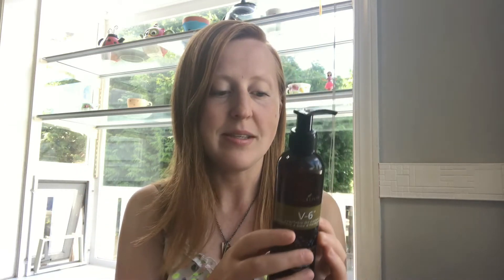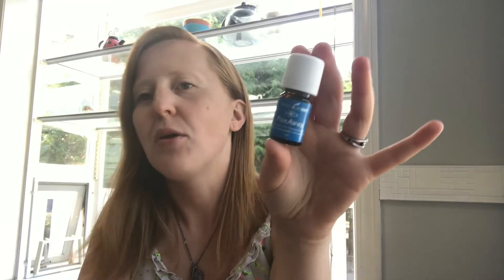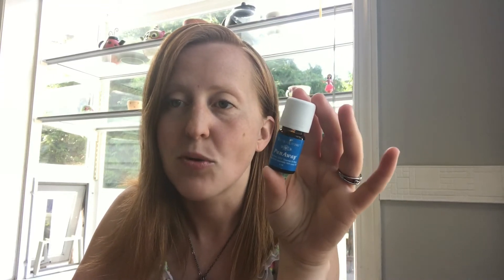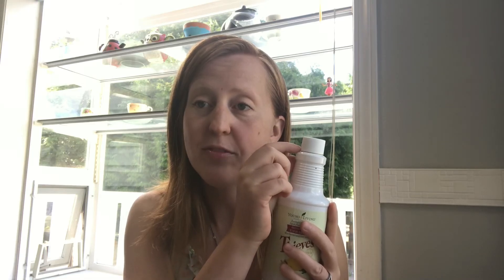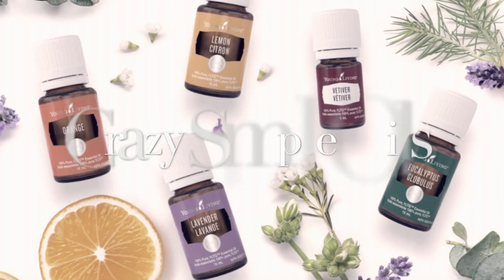Essential Oils 101 with Pam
Join me for this quick, simple overview of essential oils and how to use them for your health and wellness, remove toxins from your home and have a greener and cleaner lifestyle for your whole family. Getting started is simple and easy and you’ll love how good it feels to make safer, more eco friendly choices for your family.